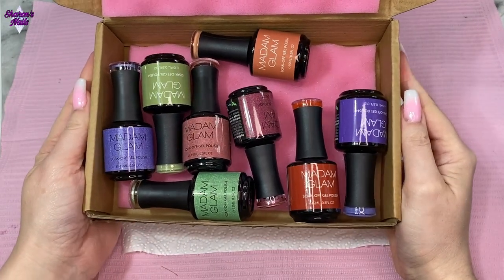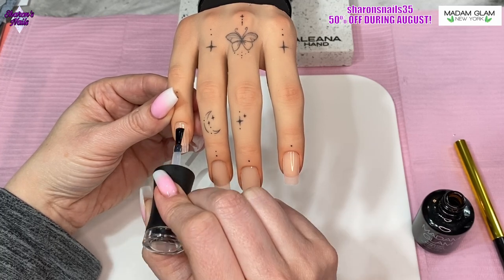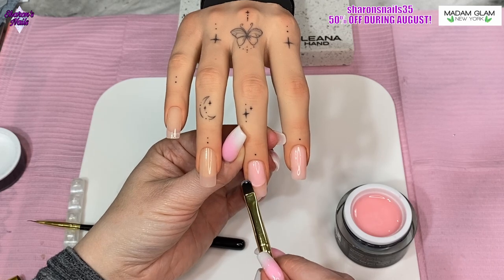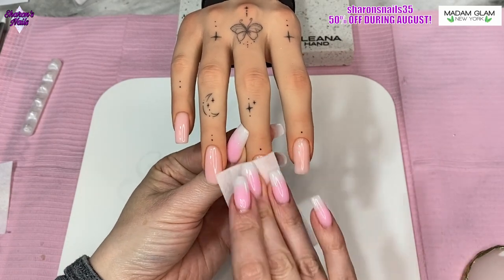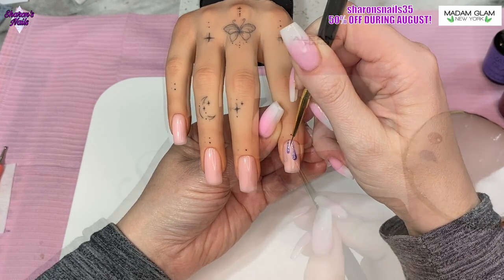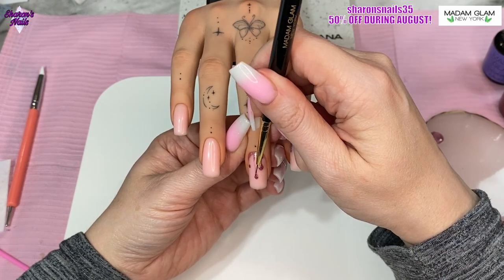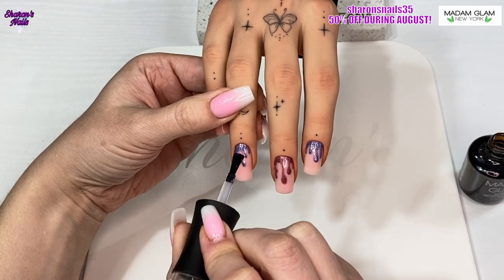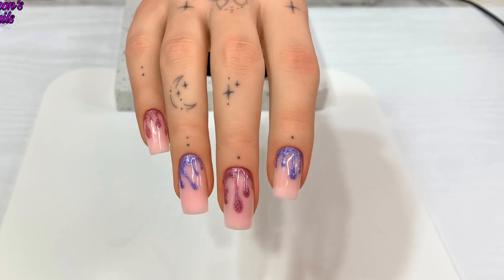Holographic Drip Nails (Using Madam Glam A+ Collection)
I’m so honoured and excited to be collaborating with Madam Glam and being the representative for this month’s collection! I did another video including the swatches which is

I used the pink builder gel in a pot for the base of these nails and then painted the drips over the top. I love how they turned out, what do you think?

If you want to see how I did my nails in the video, here is the tutorial:

My aleanahand practice hand
tattooed butterfly half hand in the shade 'winter'